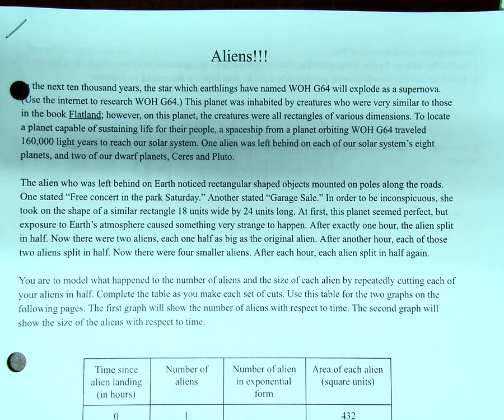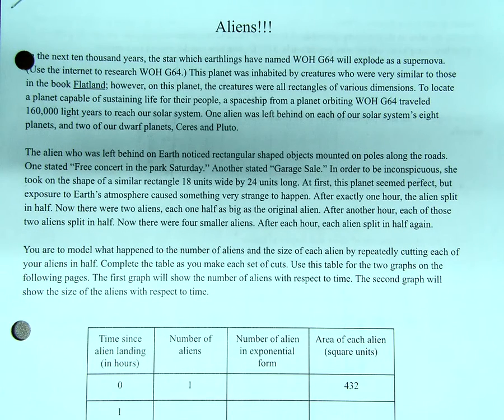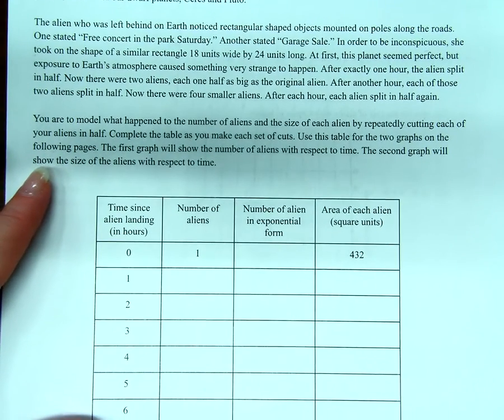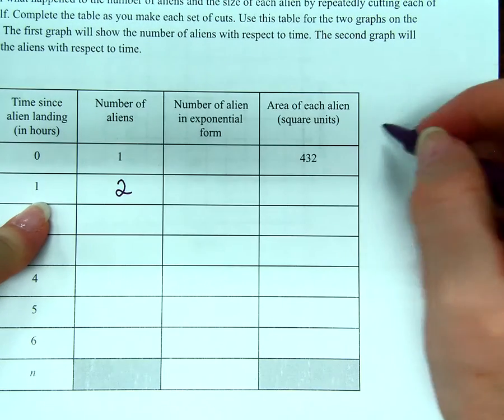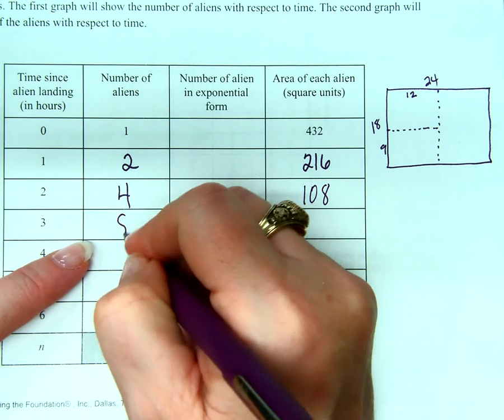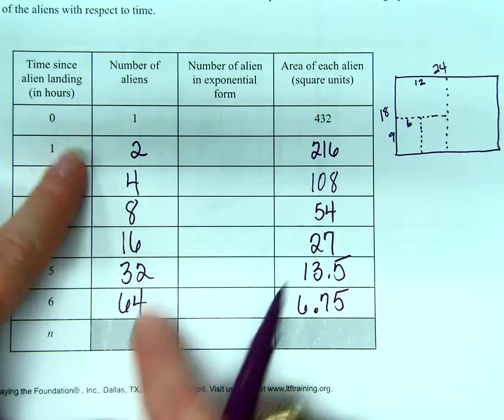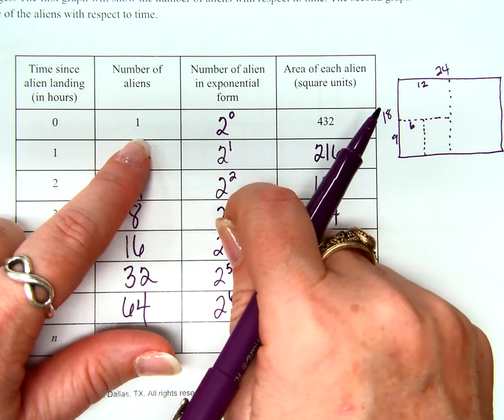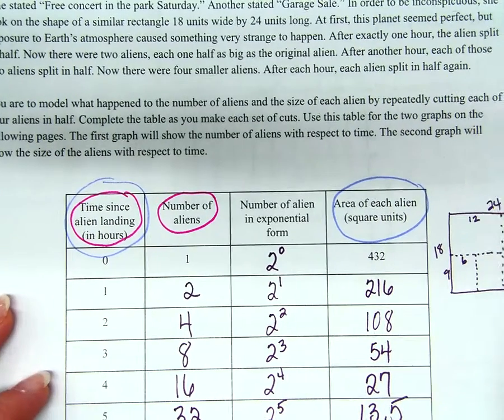aliens exponential functions 18 19